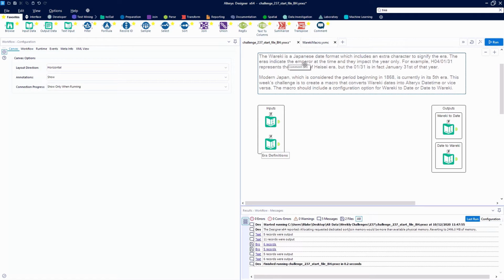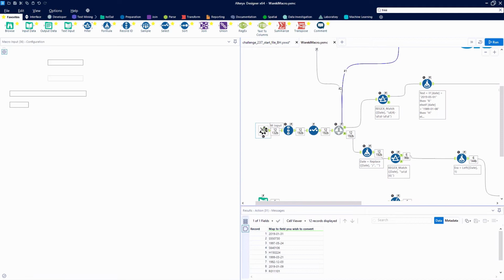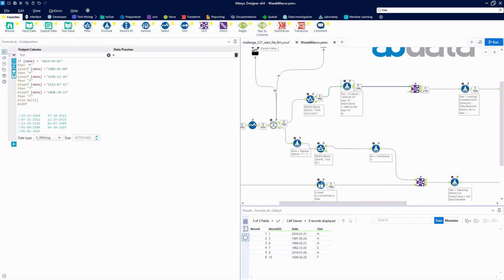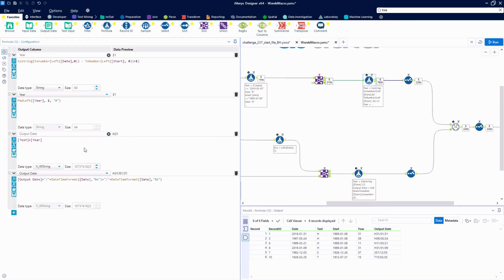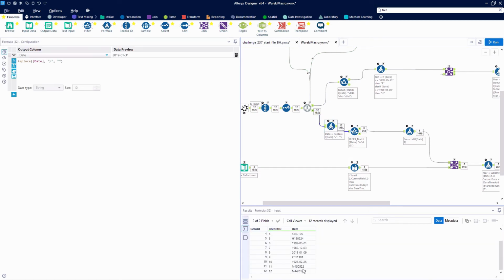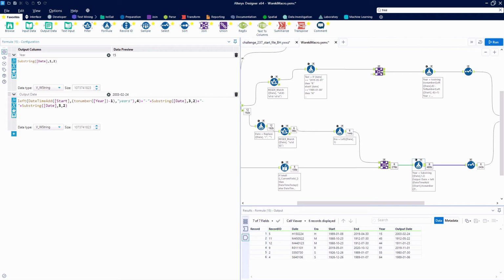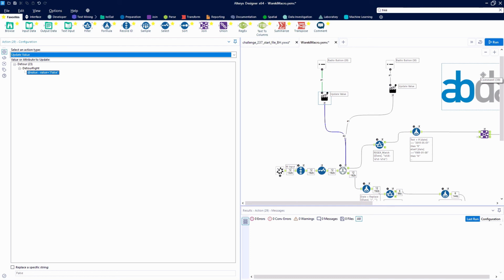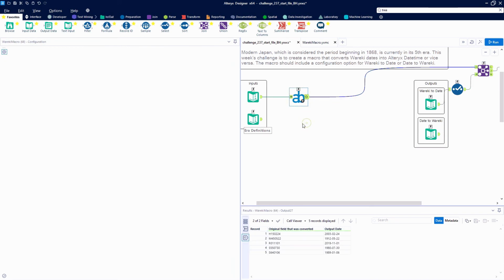Alteryx Weekly Challenge #237 - AB Data Consulting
The Wareki is a Japanese date format which includes an extra character to signify the era. The eras indicate the emperor at the time and they impact the year only. For example, H04/01/31 represents the 4th year of Heisei era, but the 01/31 is in fact January 31st of that year.

Modern Japan, which is considered the period beginning in 1868, is currently in its 5th era. This week's challenge is to create a macro that converts Wareki dates into Alteryx Datetime or vice versa. The macro should include a configuration option for Wareki to Date or Date to Wareki.